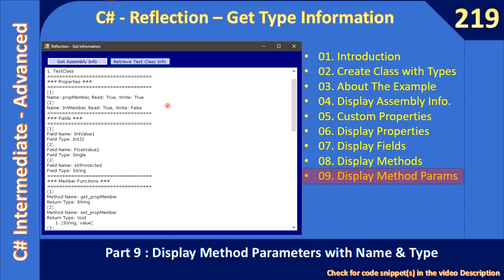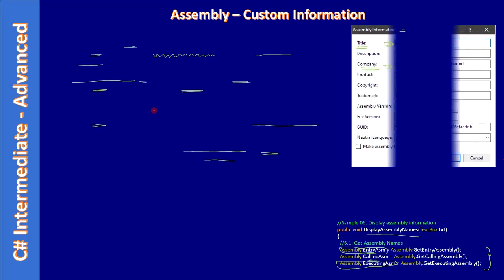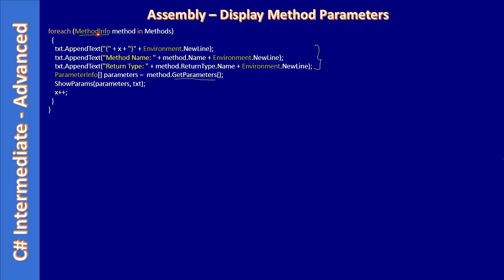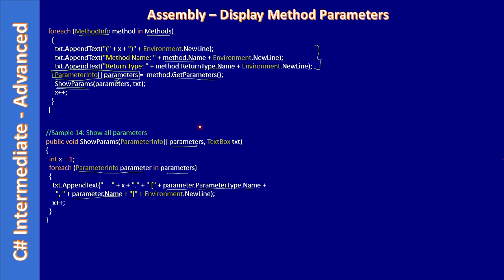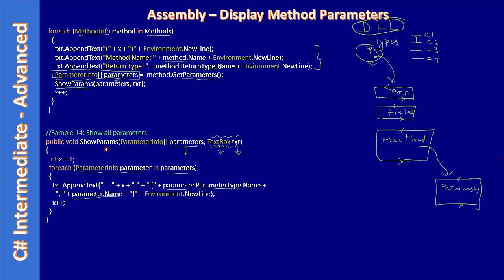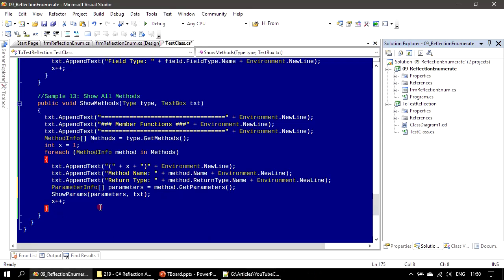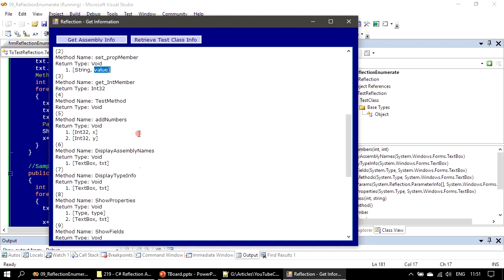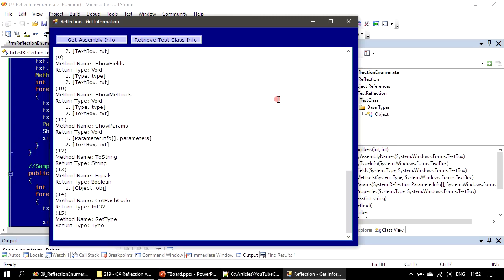C# Reflection Assembly Info | Part 9 - Get Method Parameters | C# Advanced #219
In this C# Advanced Tutorial, we will fetch all the parameters of a method via system.reflection. Here, we use the ParameterInfo array to get parameter name and its data type.